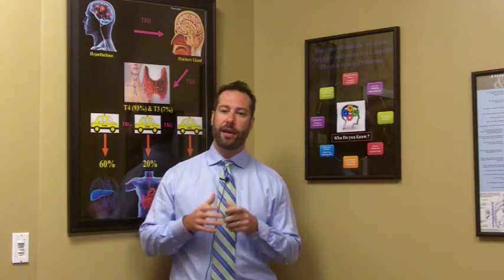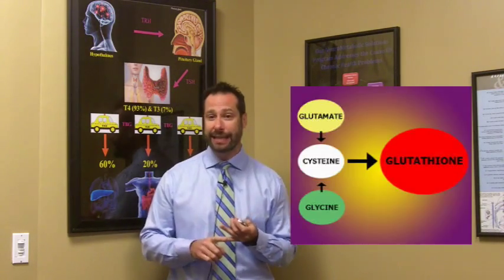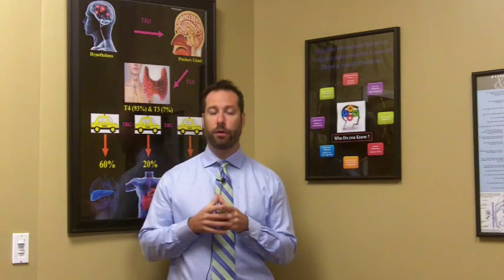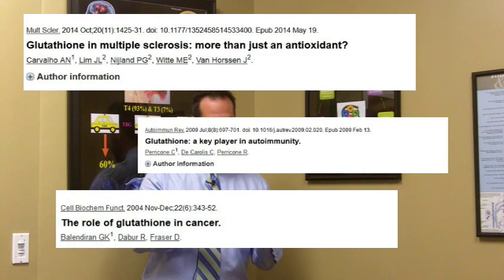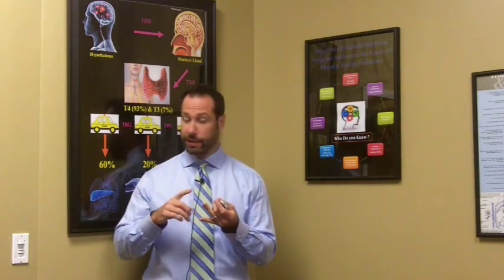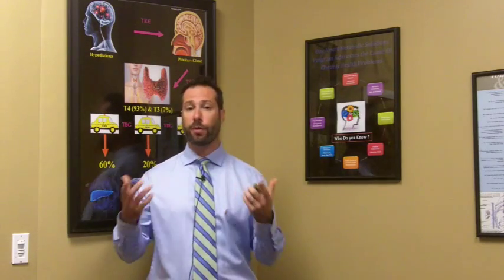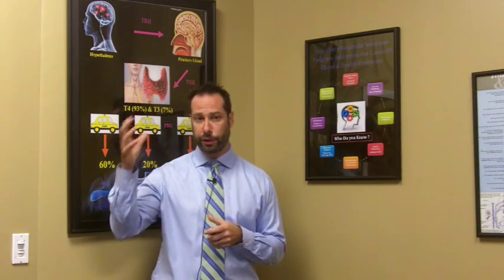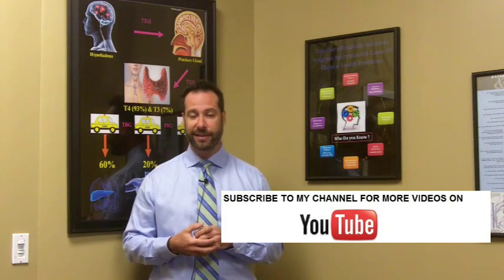How to Naturally Boost Glutathione Levels-Why You Need It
Hi Dr Hagmeyer here and today we want to talk a bit about Glutathione and the essential role it plays in the immune system, we are going to talk about how to increase your levels naturally from one of the most important foods you should be eating several times per week, I am going to spend some time explaining glutathione recycling- which is a massively overlooked part of autoimmunity and chronic disease management and finally I am going to share my favorite supplements that are needed to help assist the recycling of glutathione within your cells-

-This video is especially important if you suffer with any kind of autoimmune disorder, If you have inflammation or a Neurodegenerative diseases affecting the Brain and Nerve System-
In reality this video is important for those of us who not only want to recover from sickness but for those of who are trying to prevent disease.

I have done a video In the past about glutathione, but if you are just joining us, Glutathione is the main antioxidant that protect our mitochondria.

You see………Mitochondria are the little factories inside each cell of our body, their job is to convert the nutrients we take in everyday and then converts those nutrients into energy or ATP. Think of ATP as the energy currency that every cell in our body can use and it keeps us alive.